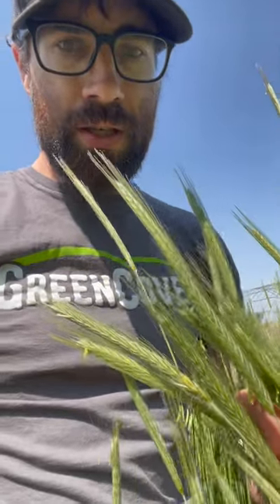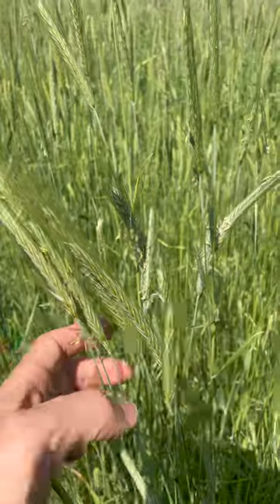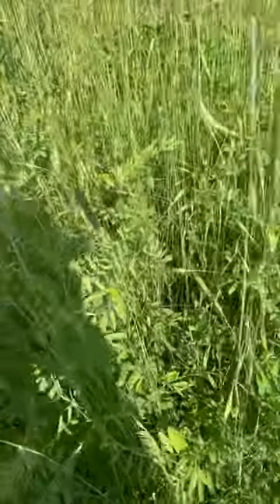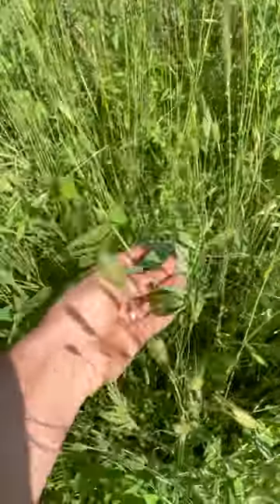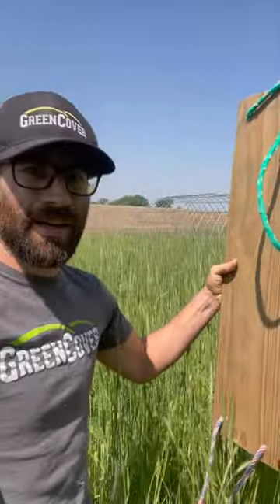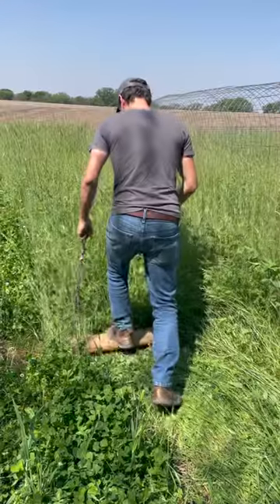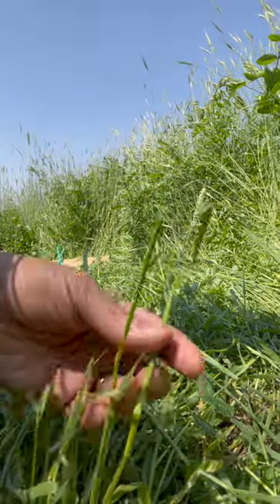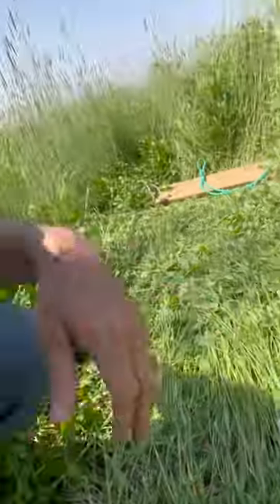Foot Crimping Overwintering Mix in a Garden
Have you ever wondered how to crimp cover crop on a small scale?

Our Marketing Director, Jonathan, is demonstrating how to do just that! Jonathan did end up tarping after crimping in order to fully terminate the vetch.

The same six soil health principles of minimize soil disturbance, integrate livestock, keep soils covered, maximize diversity, maintain living roots and of course, know your context, apply to operations of all sizes! It can be a fun challenge to get creative in applying these principles to your unique situation.

Check out our Highly Diverse Pre-Made Mixes which have multiple applications for gardening, including our Overwintering Mix